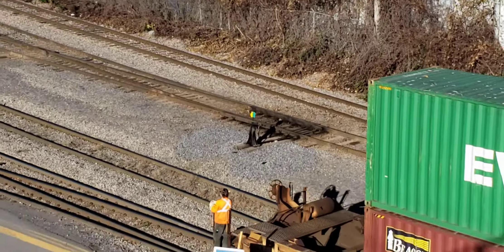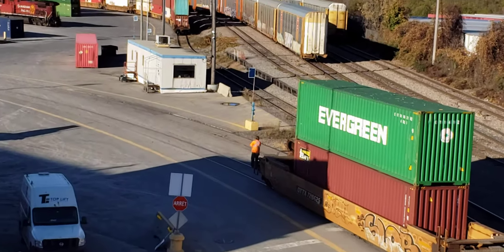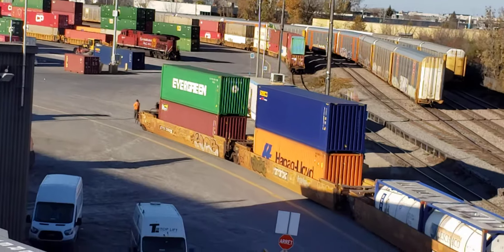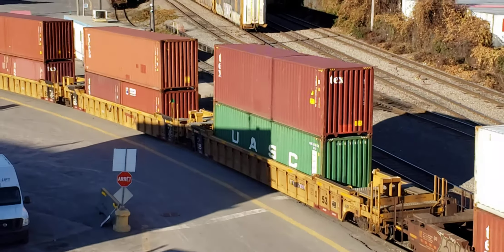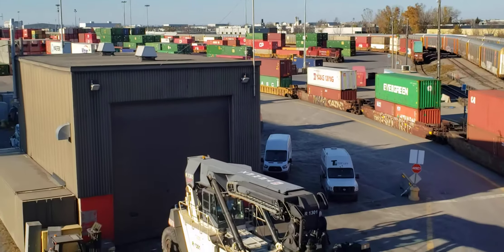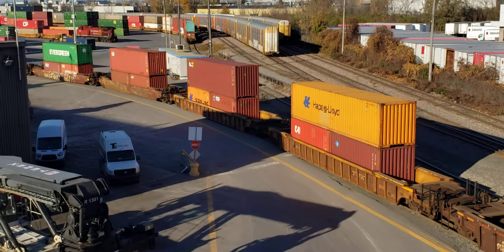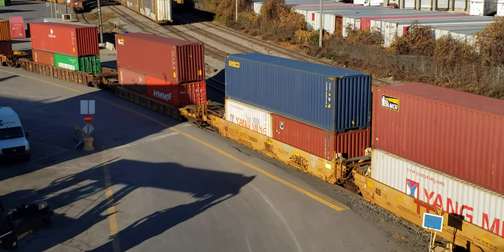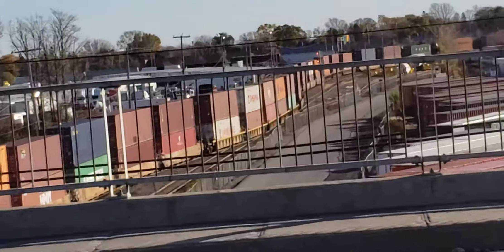TRAINS CP Yard Action PART 7 Backing Stacks Into Terminal Tracks